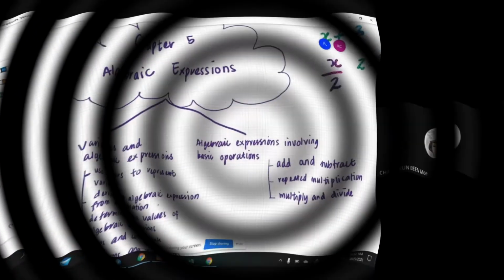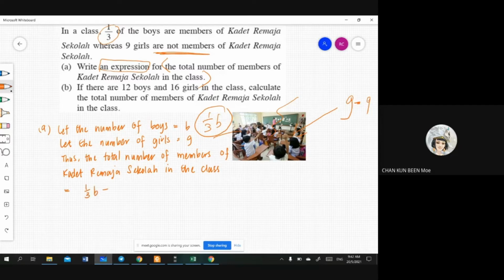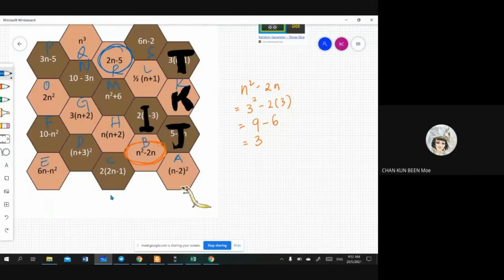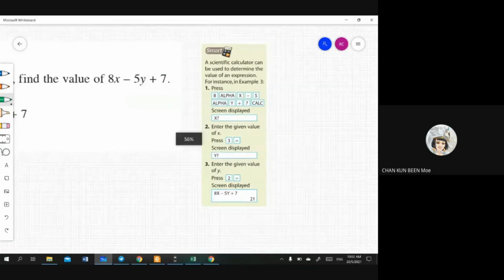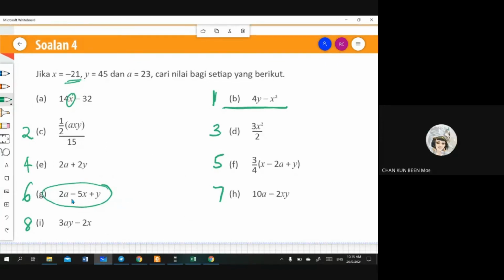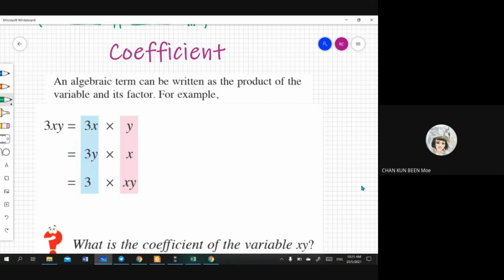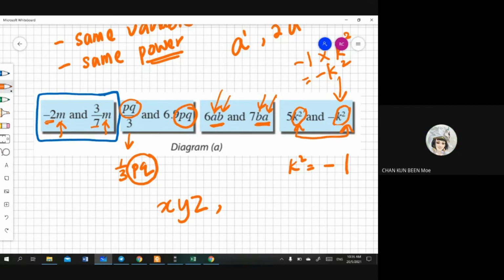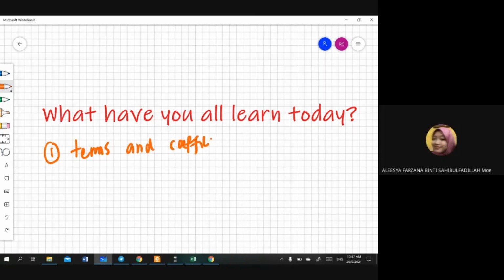Mathematics Form 1 Chapter 5 Algebraic Expressions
This video the the second part of 5.1 Variables and algebraic expression
-determine the values of algebraic expressions
-terms and coeficients in algebraic expression
-like terms and unlike terms